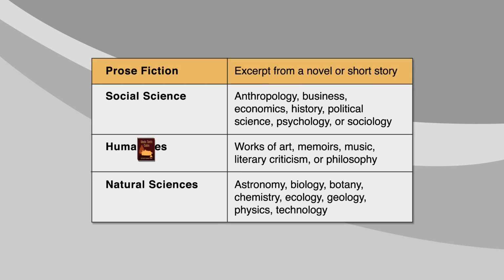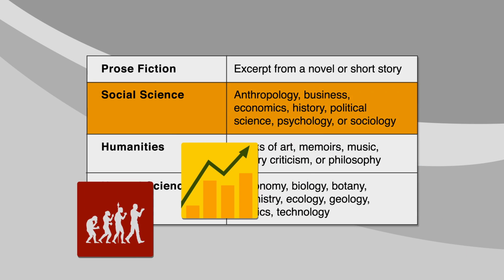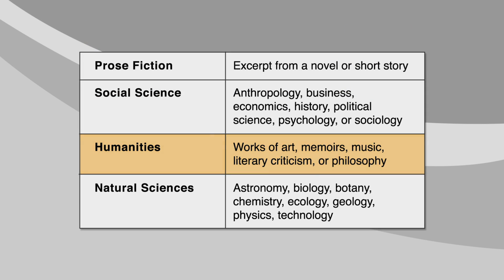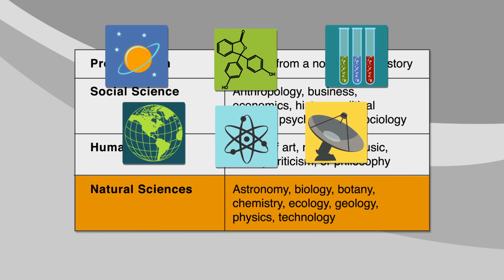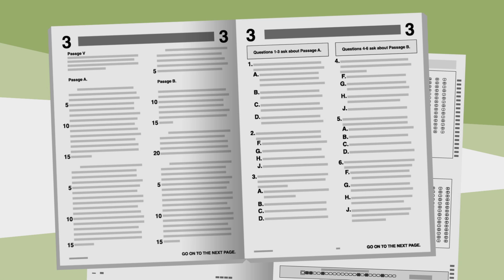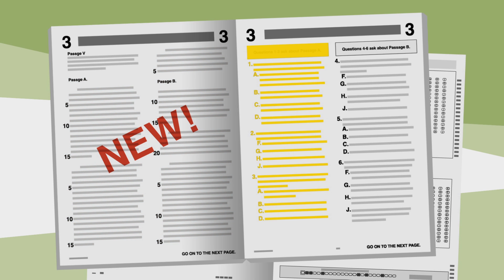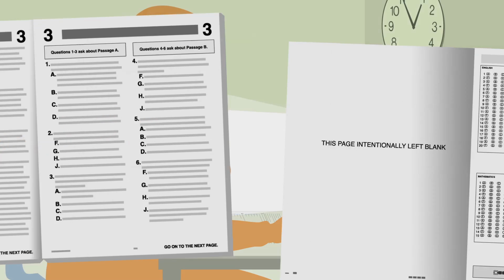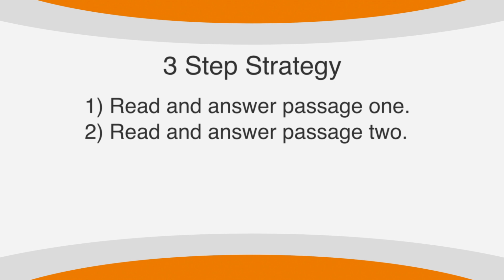ACT Reading Strategies - Chegg Test Prep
Learn more about what to expect on the ACT Reading Test and how to best prepare. for all your online learning needs!